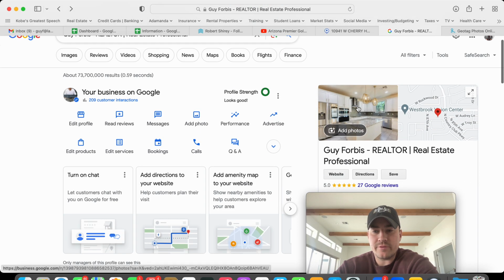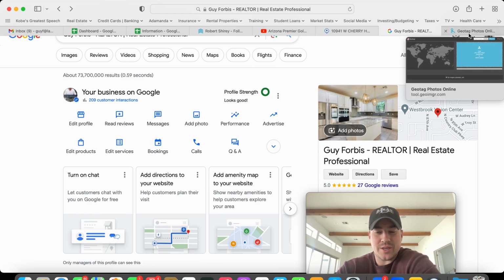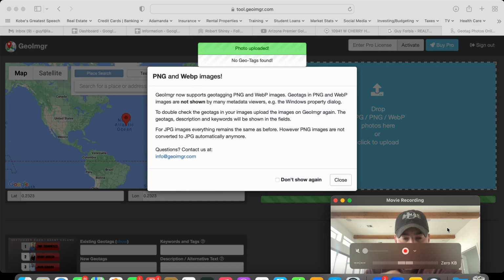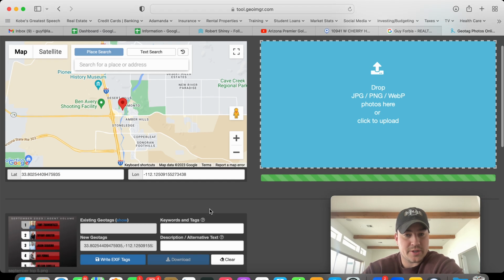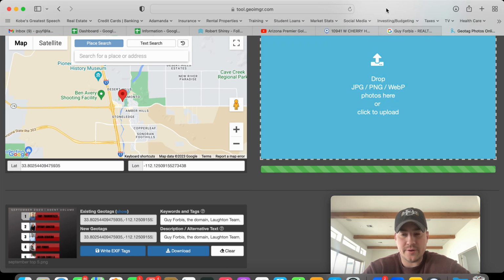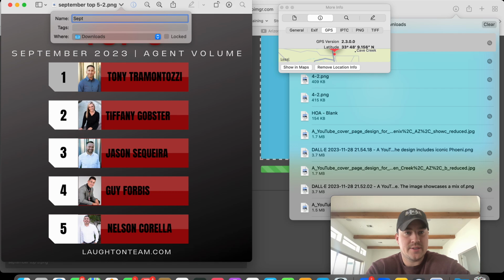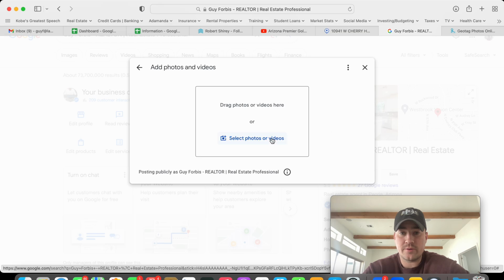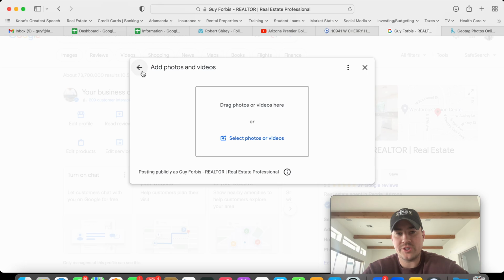Easy Geotagging Guide: Tag Your Photos with Locations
Discover the basics of geotagging in this quick and easy guide! Especially important for realtors to help online leads searching for you to find you.

In This Video:

What is Geotagging? A simple explanation of geotagging and its benefits.
How-To Guide: Follow our step-by-step instructions to start geotagging your photos using common tools and apps.

Why Watch?

Enhance your photo's story with location details. It's quick, easy, and useful for anyone!

Call/Text Me Direct at 📲 (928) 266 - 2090